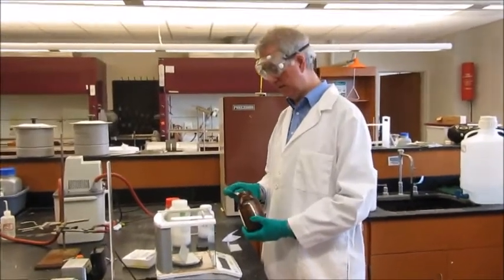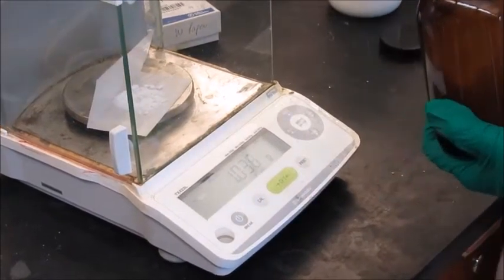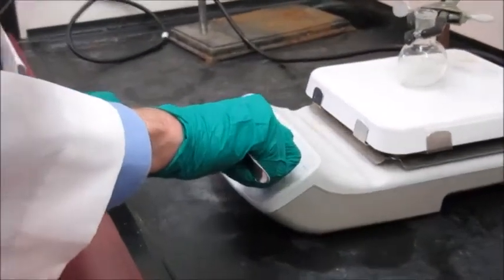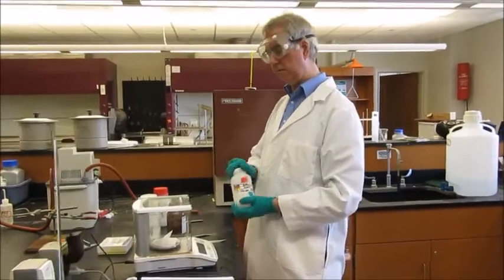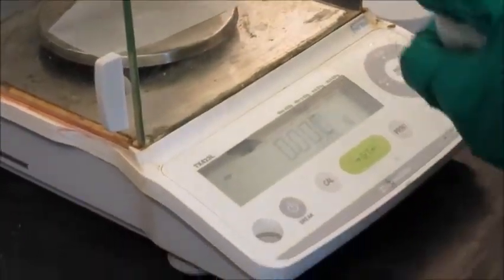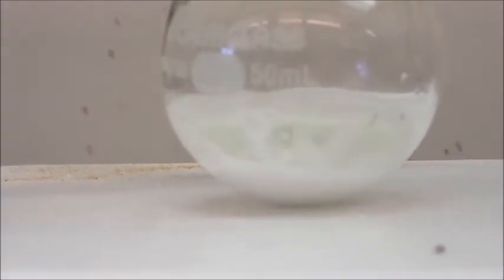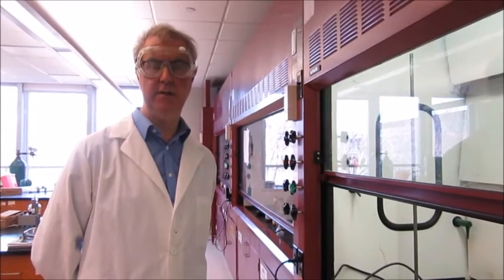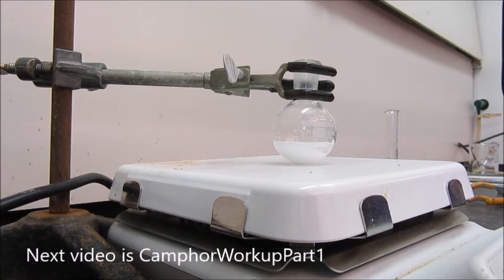Camphor Experiment Part 1: Preparation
Shows the reaction of borneol with Oxone and catalytic NaCl to produce camphor.  Based on the procedure of Patrick T. Lang, Andrew M. Harned and Jane E. Wissinger, J. Chem. Educ. 2011, 88, 5, 652-656.